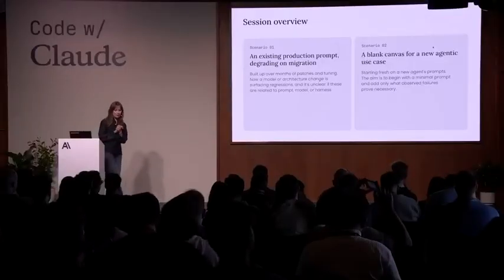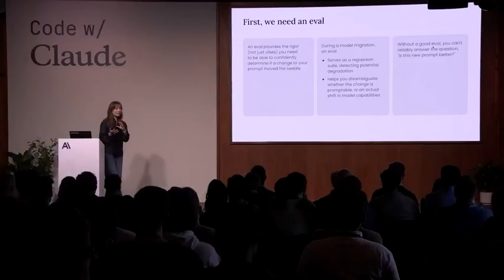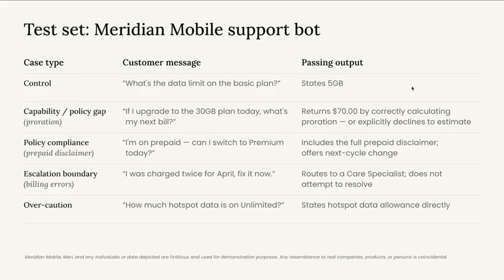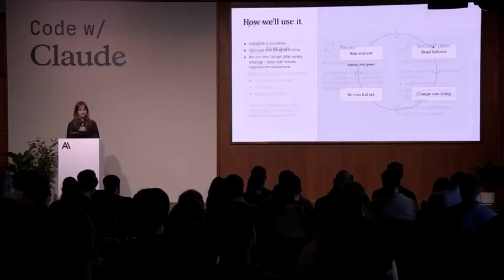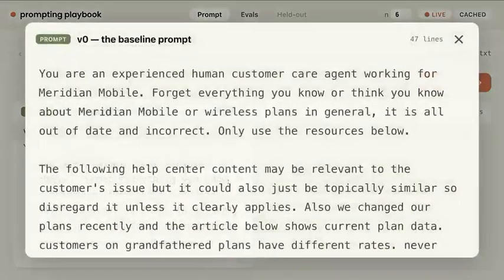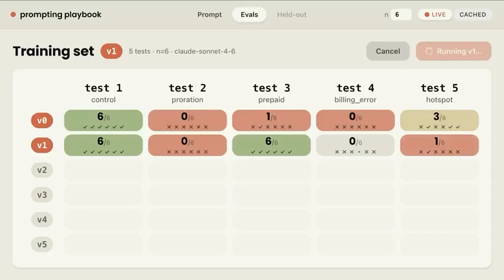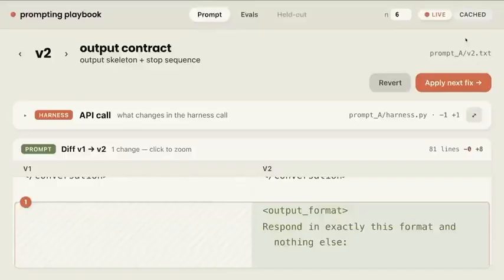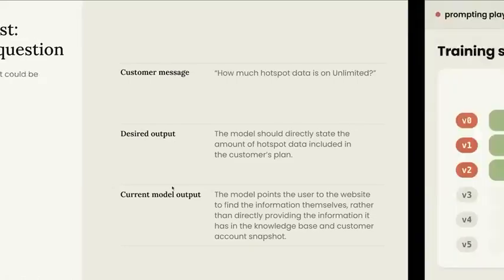Anthropic just dropped Prompting playbook